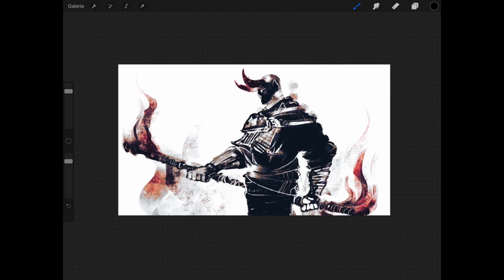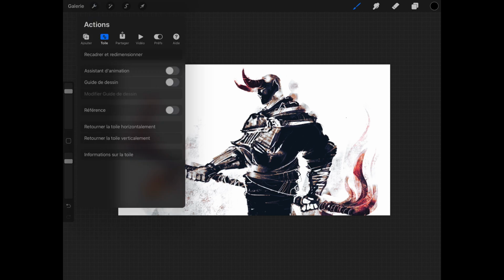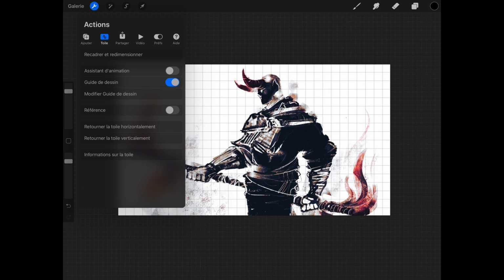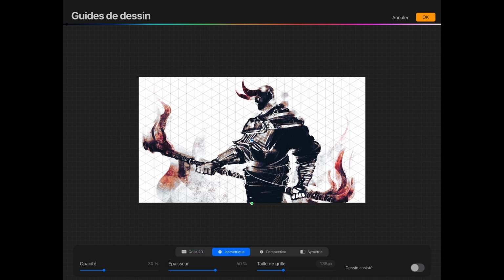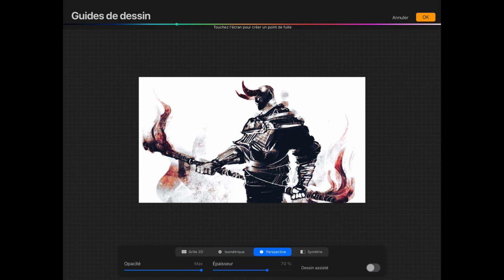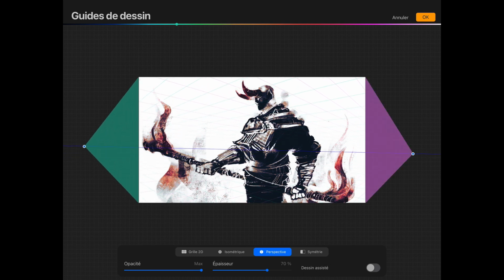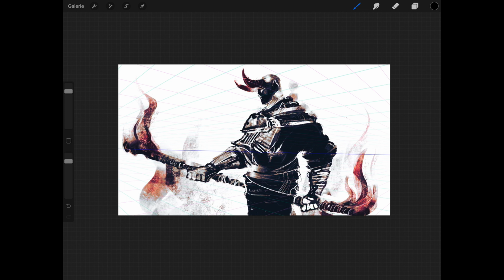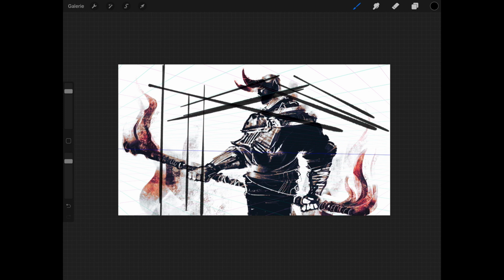How to USE DRAWING GUIDES in Procreate